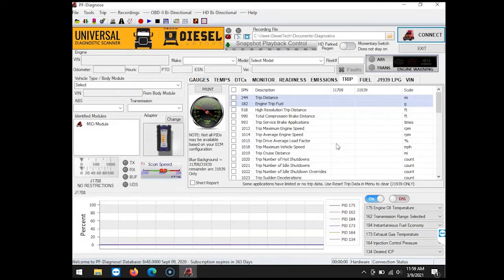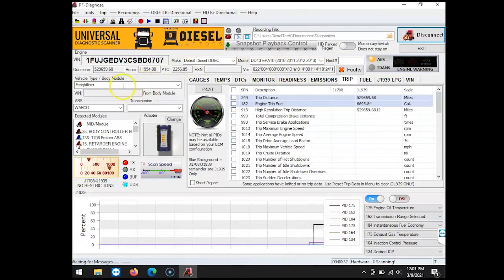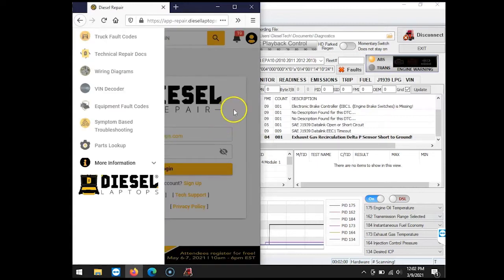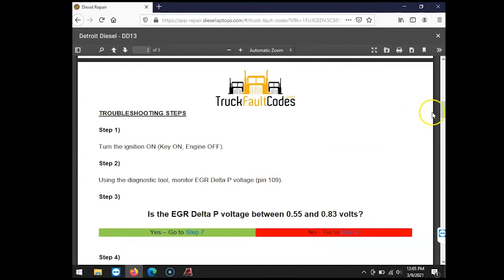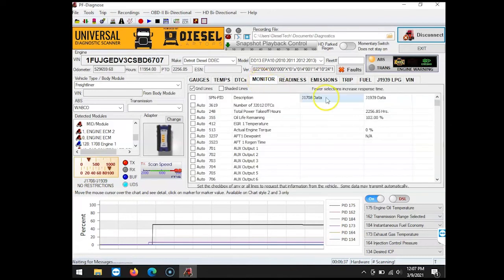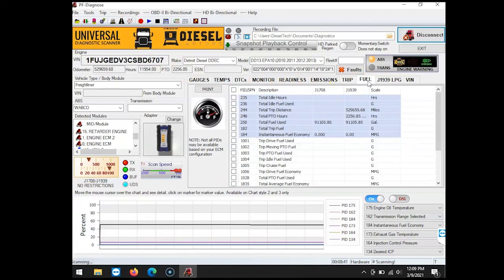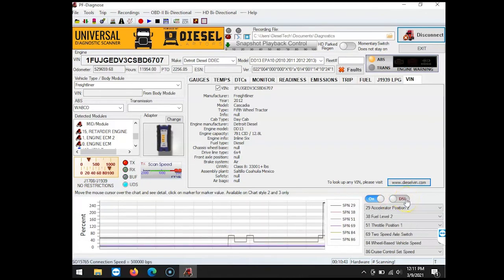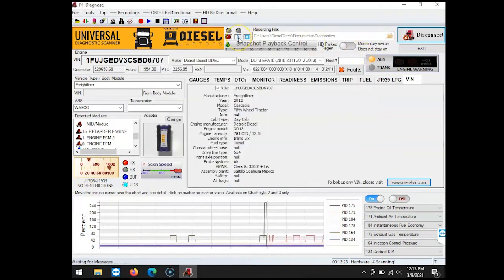Diesel Laptops Pocket Fleet Diagnose Version 8.1 Training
Diesel Laptops is proud to release the next versions of our universal software program, PF-Diagnose! In our commitment to providing the best for our users, we have fixed minor issues with Pocket Fleet Diagnose and made major additions to functionality.

With version 8.1.076, released in September, we added more functionality to Pocket Fleet Diagnose Software including:
Added Paccar Forced Regen
Added Volvo Forced Regen
Added Change Volvo Injector Trim Codes
Added WWH-OBD Trouble Code Lookup
Added DTC Lookup on Diesel Fault Codes for Individual DTC Repair Instructions
Added Volvo Aftertreatment reset command

With our most current update, version 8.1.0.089, we have made improvements to increase the speed of PF-Diagnose and address common issues including:
Fixed SPN 91 and SPN 92 Showing cycling zero values in Monitor Tab.
Improved Auto Protocols MaxxForce VIN Read at start-up.
Improved Auto Protocols Get Vehicle Details.
Improved Read Vehicle Details on Manual Connect.
Corrected multi-VIN decode from the Internet to speed up processing.
Fixed Filtering issue for Proprietary messages to improve speed.
Improved UDS and J1939 CAN BUS Sharing and detection

For additional support installing the update, call our Technical Support Department at 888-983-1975option 2.